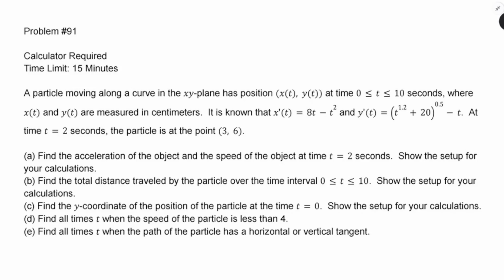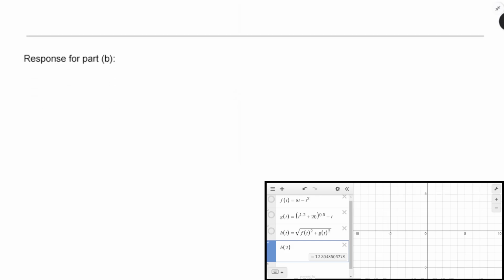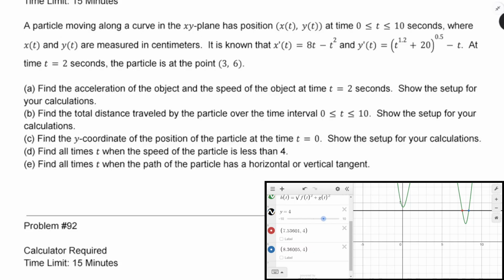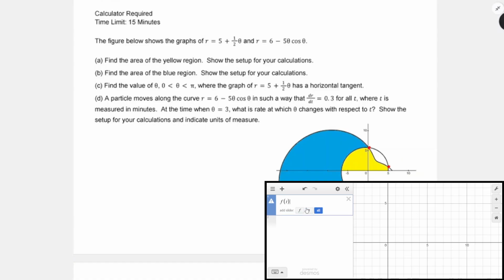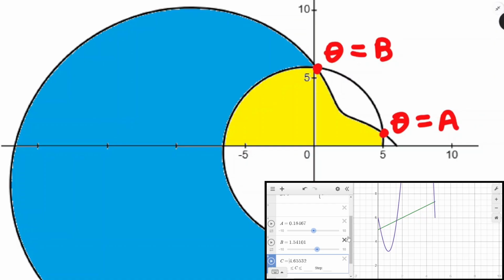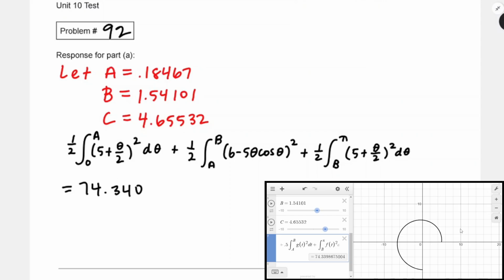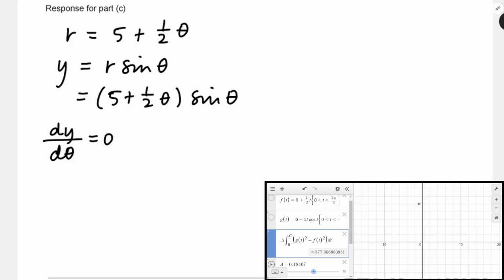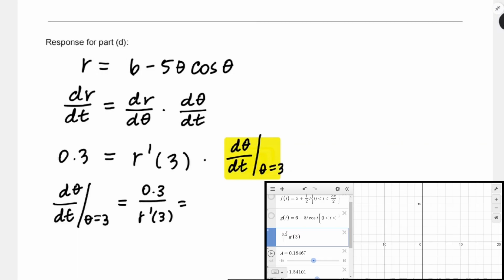Calculus BC Parametric/Polar FRQ Examples (Calculator)